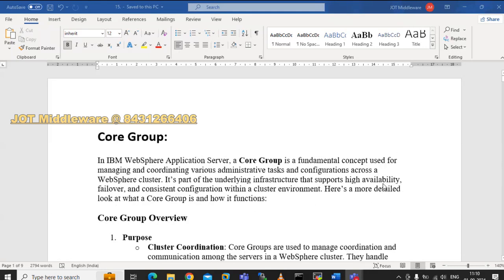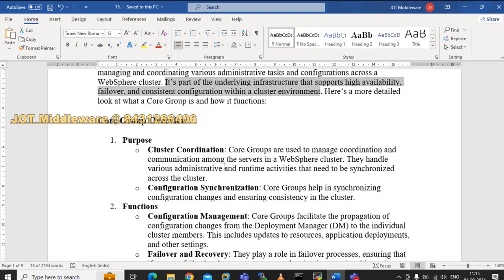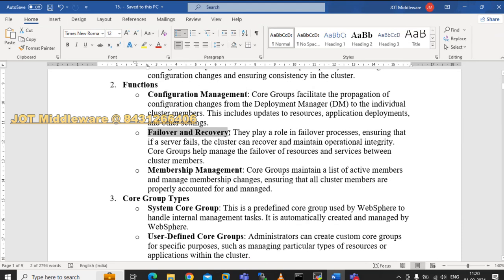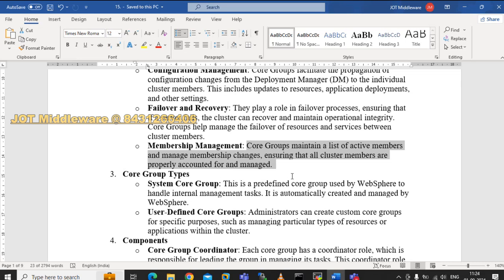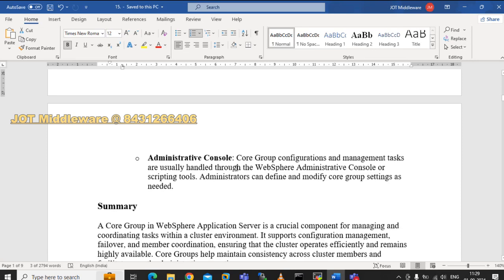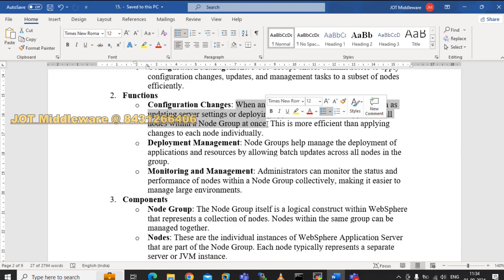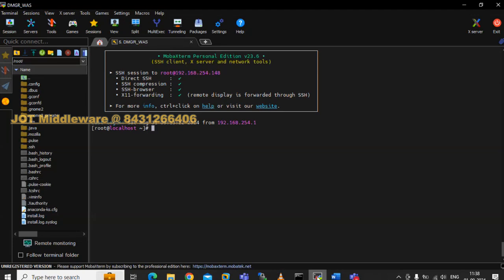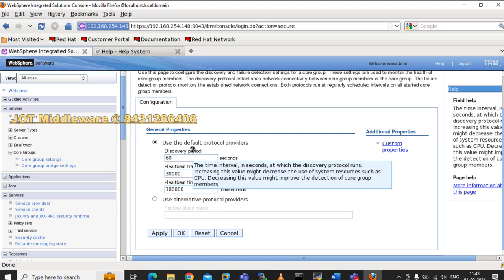WebSphere CoreGroup, NodeGroup in HA Cluster - Advanced - JOT Middleware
In IBM WebSphere Application Server, a Core Group is a fundamental concept used for managing and coordinating various administrative tasks and configurations across a WebSphere cluster. It’s part of the underlying infrastructure that supports high availability, failover, and consistent configuration within a cluster environment

In IBM WebSphere Application Server, a Node Group is a configuration entity that allows you to organize and manage a set of nodes (servers) that share common administrative tasks or configurations.